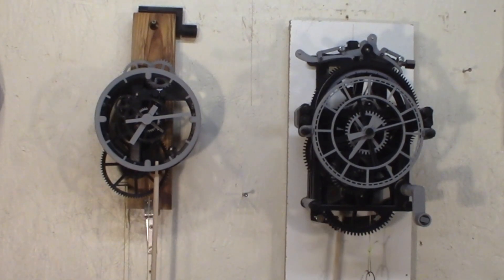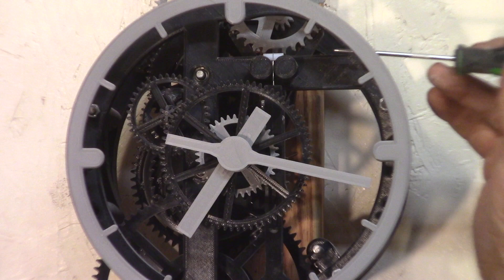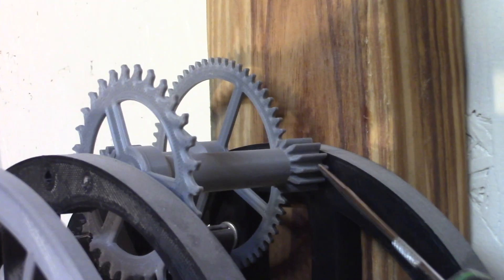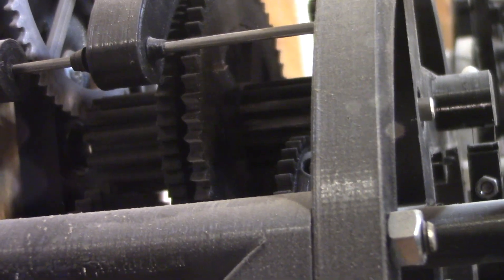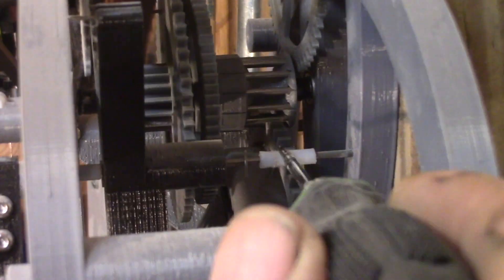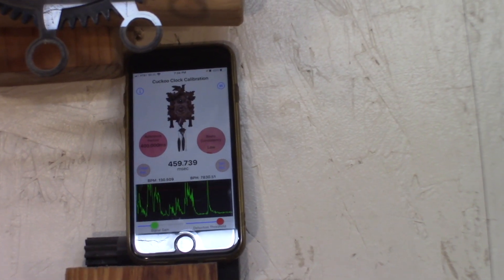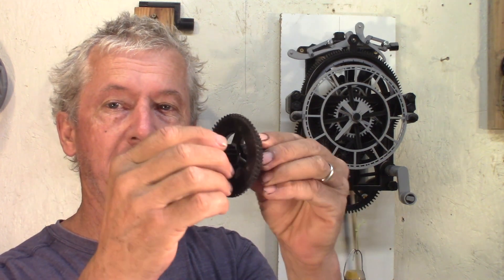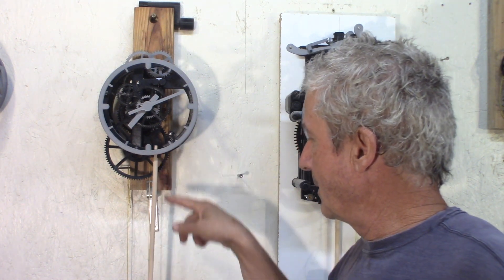8 day clock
Final version of my 8 day clock

I made this clock with involute gears
I also wanted to try and compare cycloid gears and lantern gears, did not work out too well so I gave up, for now

Is involute a valid profile for horology? Check out this study:
While Cycloid with the right setting might be the best, Involute gears are  also a valid and quite good option